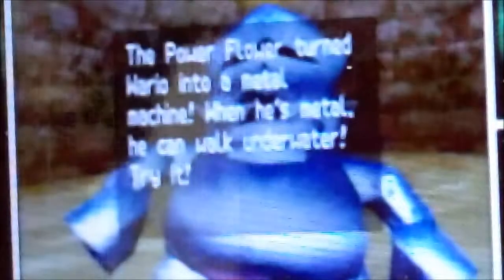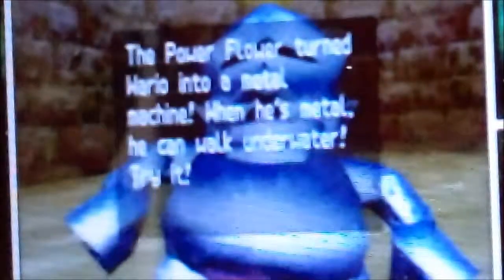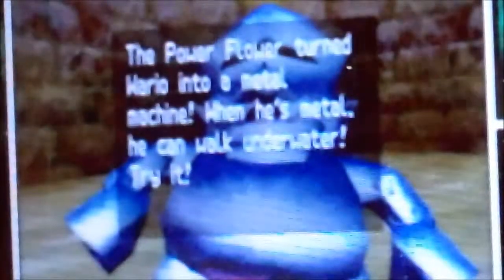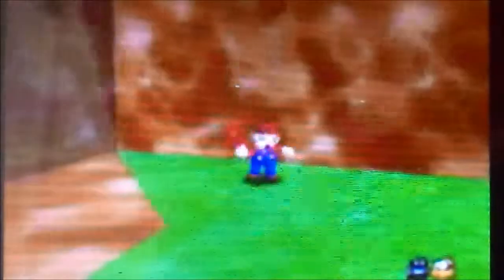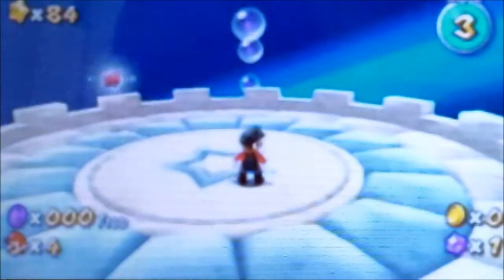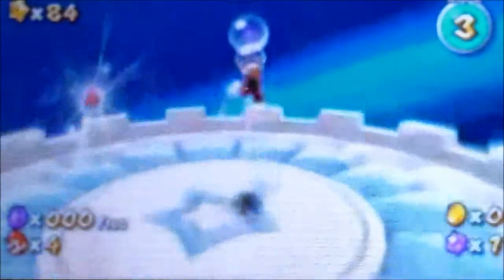Top 5 Forgotten Mario items~GoombaDoug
If you clicked on this video, thanks!

Intro Wind Man theme by LegendofRenegade